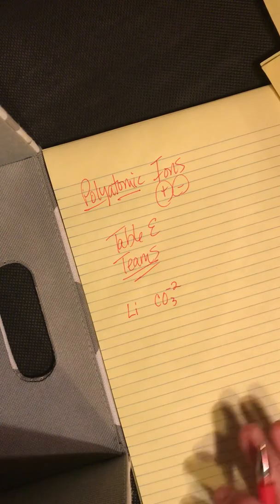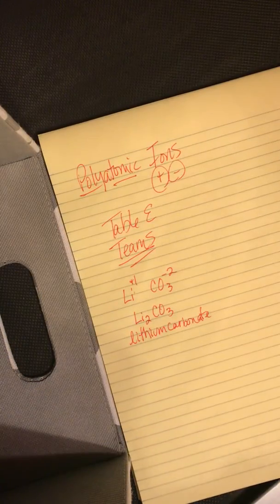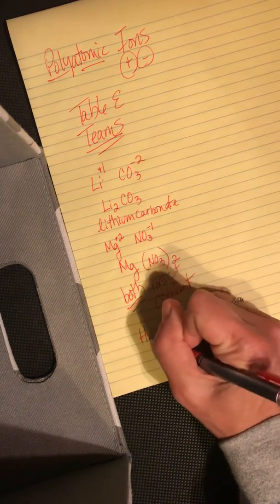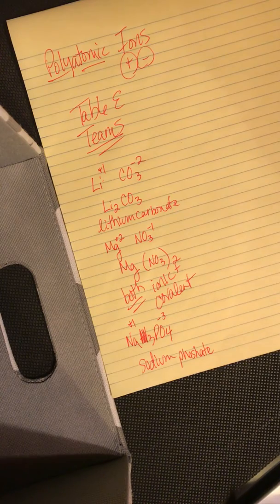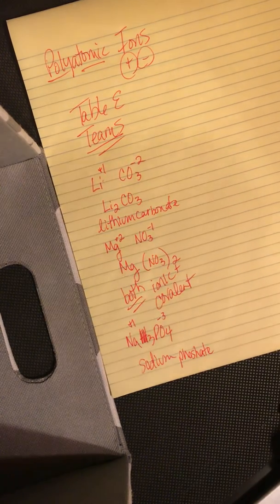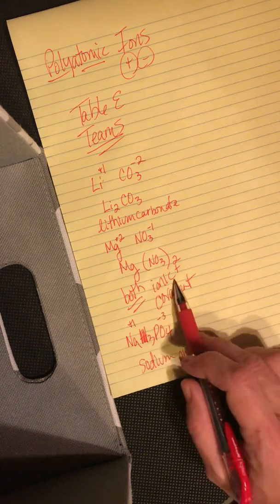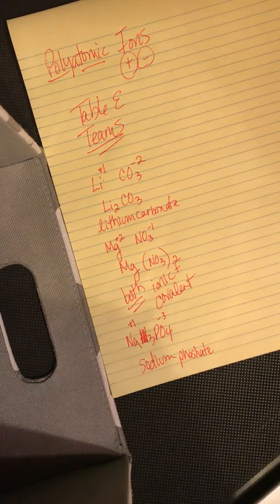Polyatomic Ions Lesson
How to use table E, write and name compounds using polyatomic ions